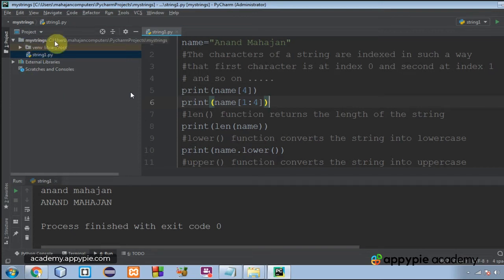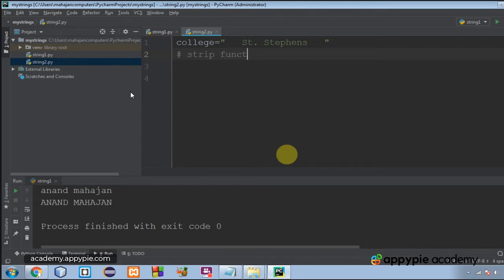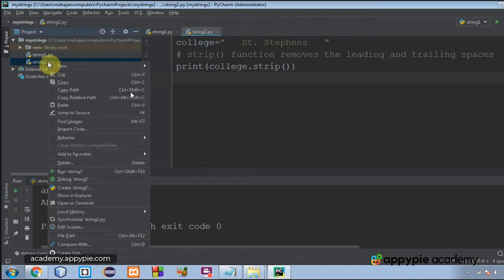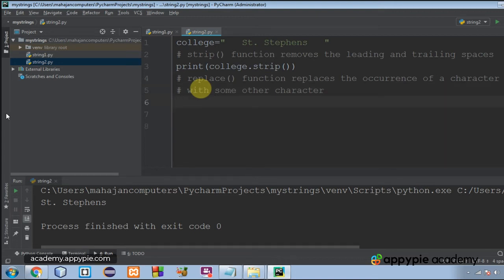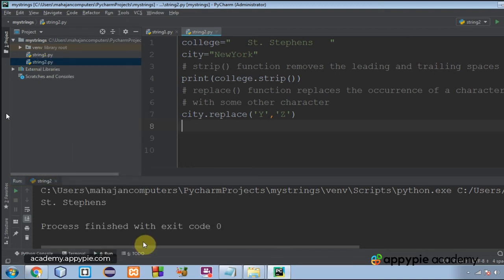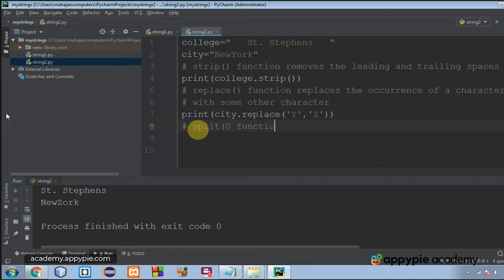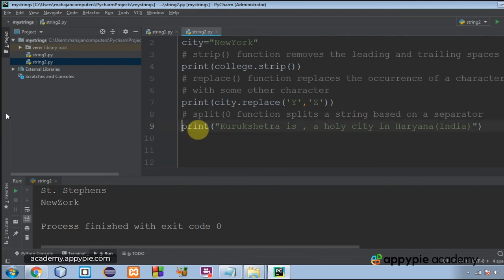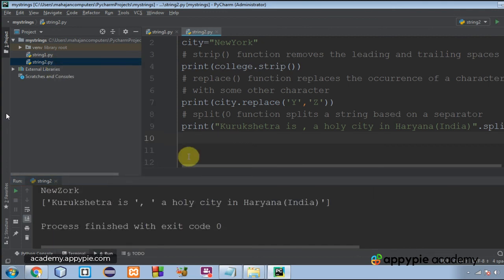Some String Functions Part 2 - Lesson 18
Some String Functions Part 2 - Lesson 18 - Learn Python programming, and make your career in machine learning, data science, and web development. This course is a great introduction to both fundamental and advanced programming concepts to make you master in python programming. You will also learn how to represent and store data using Python data types and variables, and use conditionals and loops to control the flow of your programs.